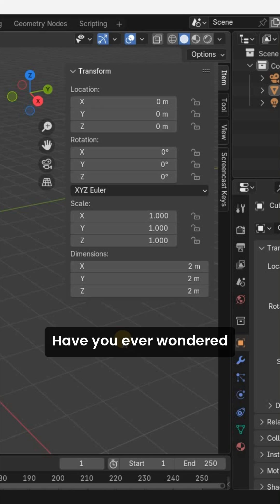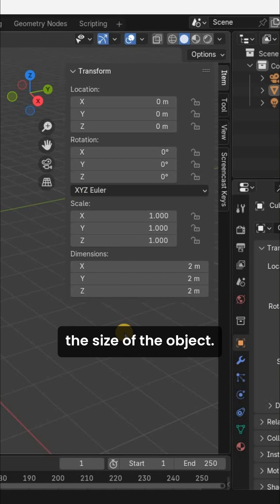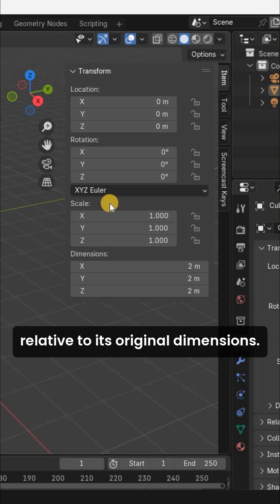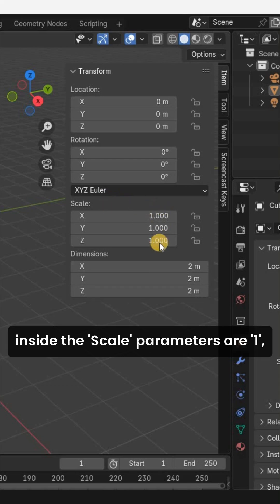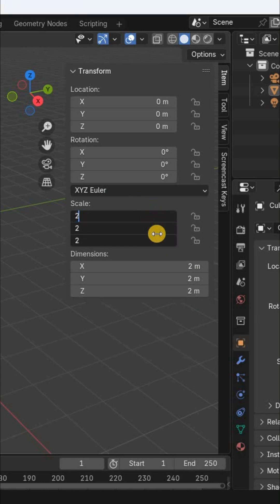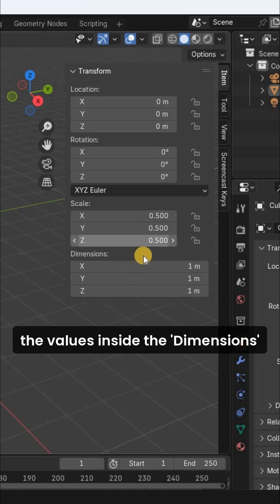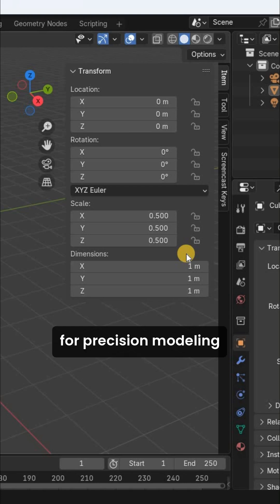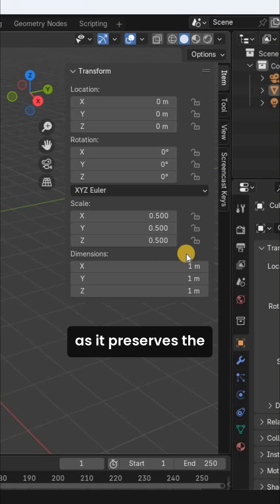Difference between Scale and Dimensions in Blender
In Blender, the Scale and Dimension parameters both adjust the size of an object, but they do so in distinct ways:

Scale Parameters:
1)Definition: Adjusts the size of an object relative to its original dimensions.
2)Effect: This changes the object's size as a proportional factor. For example, setting a scale of 2.0 doubles the size, while 0.5 halves it.
3)Use Case: Helpful when resizing objects proportionally or non-destructively, as it preserves the original dimensions (accessible as the "applied scale").

Dimension Parameters:
1)Definition: Sets the actual physical size of an object in Blender units.
2)Effect: Adjusting dimensions directly changes the object's measurable size (width, height, depth) without relying on its original scale.
3)Use Case: Useful for precision modeling when you need an object to fit specific real-world measurements.

Key Difference: Scale is a multiplier applied to the original size of the object, whereas Dimension specifies the absolute size regardless of the object's original size or scaling.

For example, if an object starts at 1x1x1 units:
Setting Scale to 2 makes it 2x2x2 units.
Setting Dimensions to 3x2x1 overrides both the original size and any applied scaling to explicitly match these measurements.